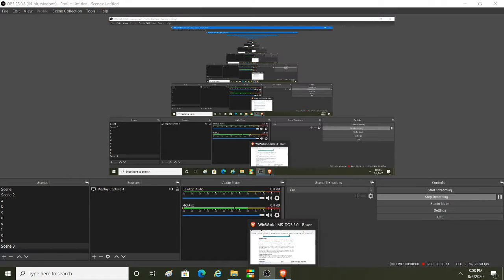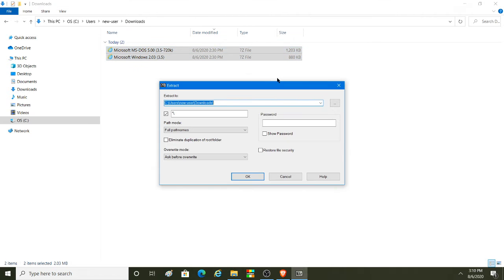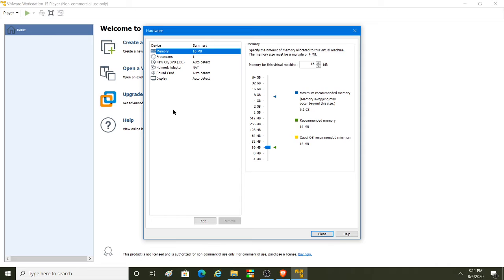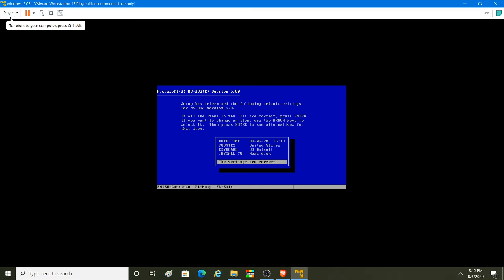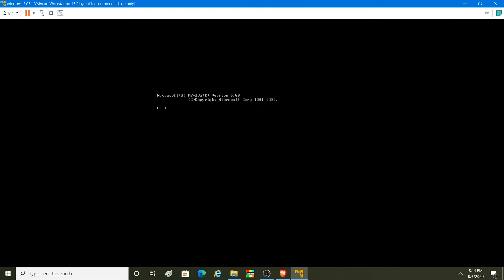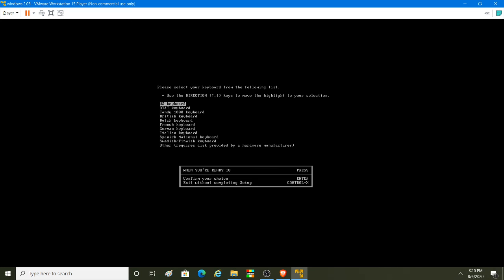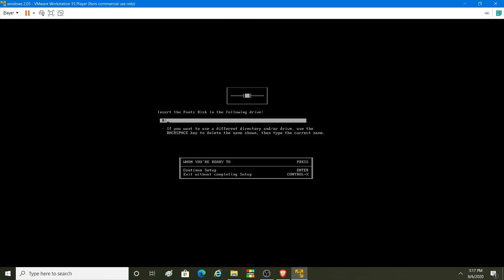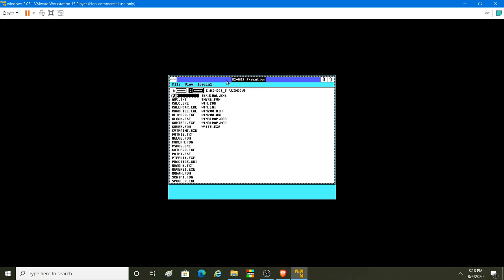how to install windows 2.03 (can use real pc)